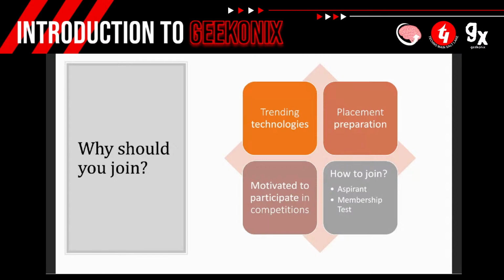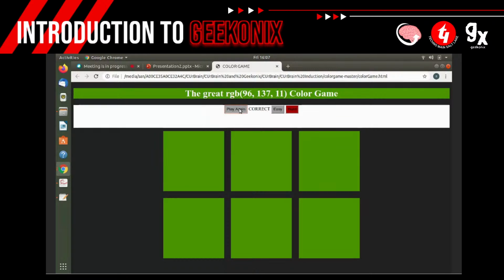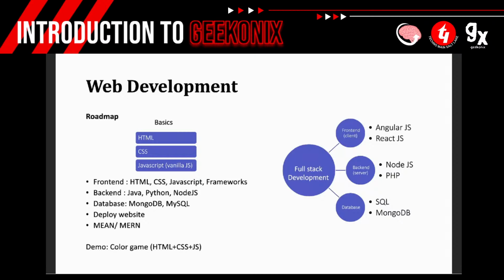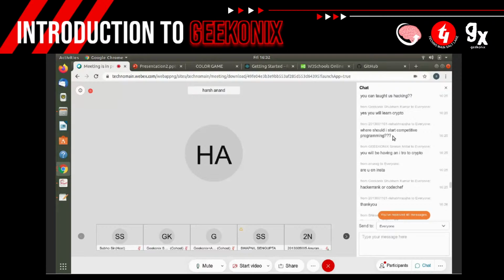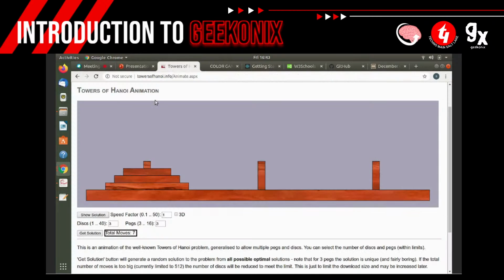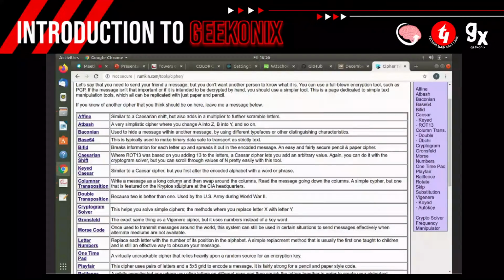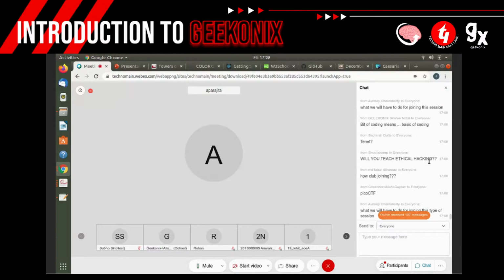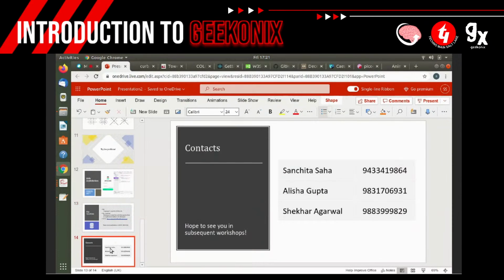Online Induction Session For The Freshers 2020 -21| Techno Main Salt Lake | Geekonix | CUrBrain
The Official Science and Technology club of Techno Main Salt Lake - Geekonix, established in 2005 aims to inspire young minds and promote unconventional and out-of-the-box thinking.

CUrBrain is the sub-club focusing on coding. The techies conduct events and workshops, in the coding genre,  all through the year.